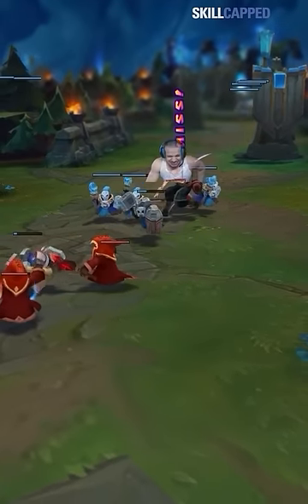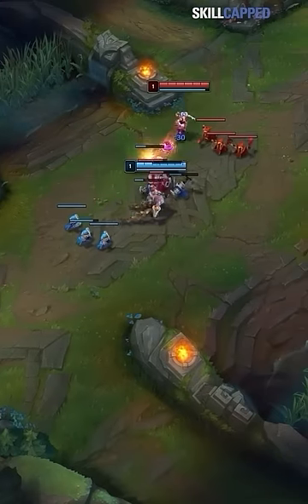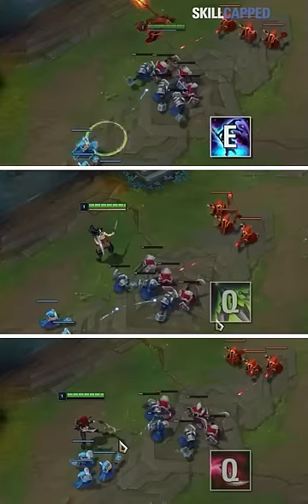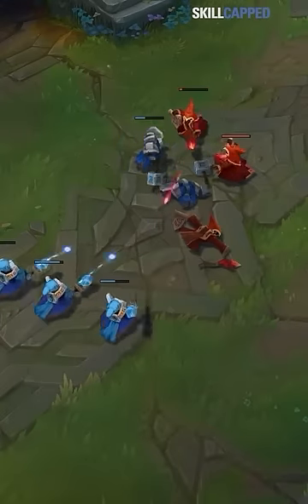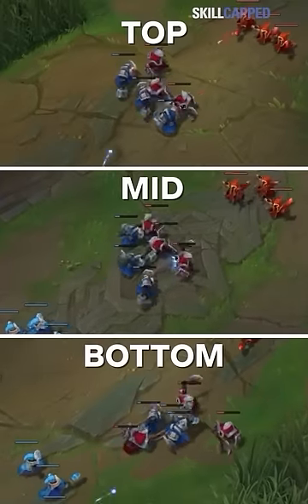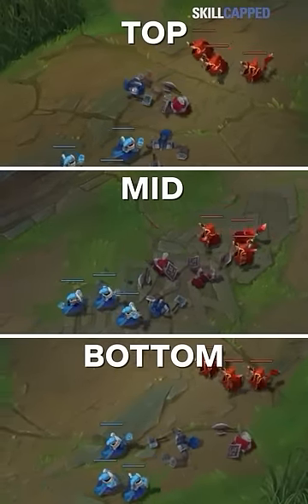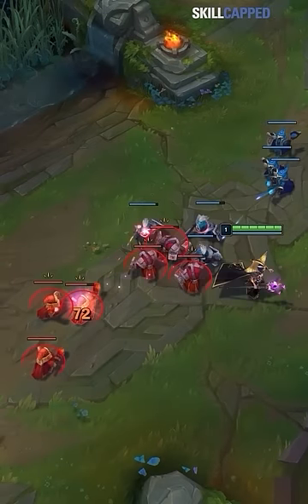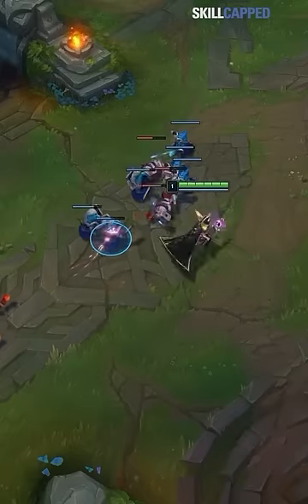The SECRET Lane Trick ONLY Challengers Use!